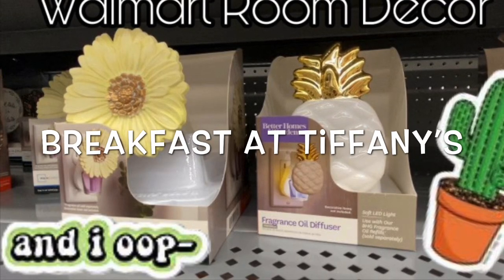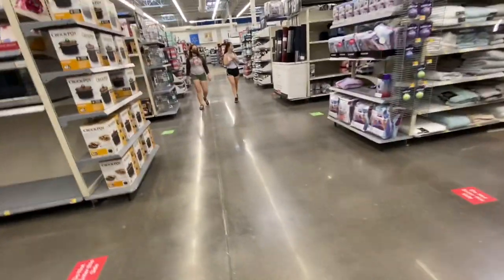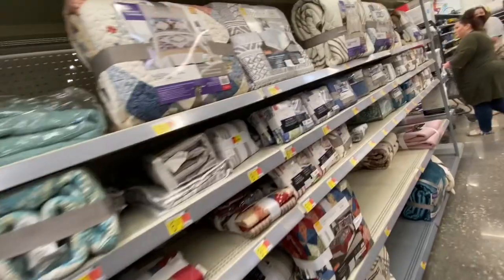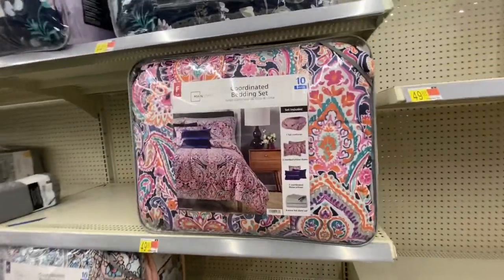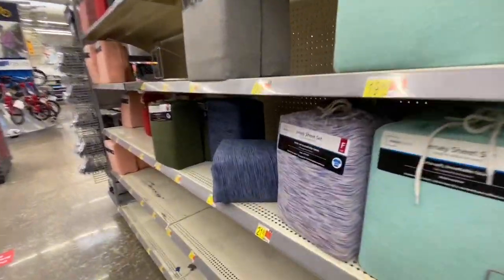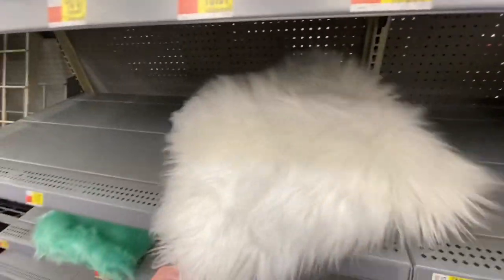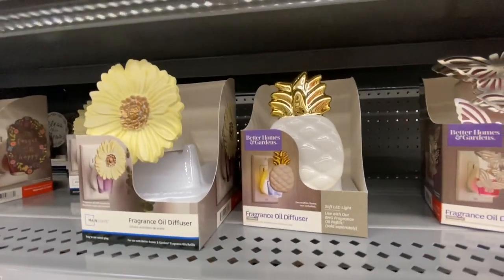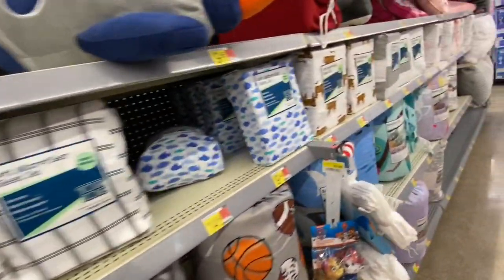Walmart Room Decor Shopping 2020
Walmart Room Decor Shopping 2020- Walmart Room Decor Shop with me 2020- Cheap room decor shopping at Walmart. Home Decor shopping at Walmart and Room decor shopping at Walmart in this Walmart shop with me. Walmart  room decor was restocked so I went shopping at Walmart and saw some nice Home decor and room decor for cheap at Walmart.  I saw cute wall wire lights at Walmart , pillows , blankets and sheet sets , bathroom decor of all kinds,and much more! I hope you get some super cute Room Decor ideas and Home decor Ideas in this Walmart shopping for room decor video!